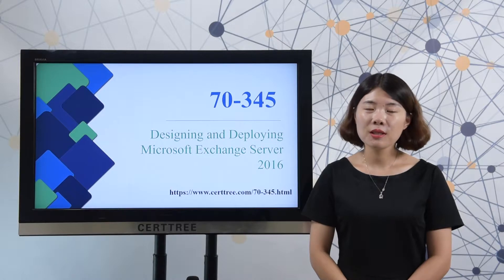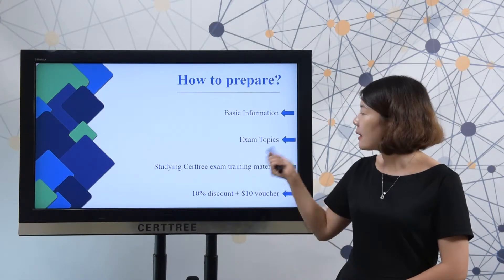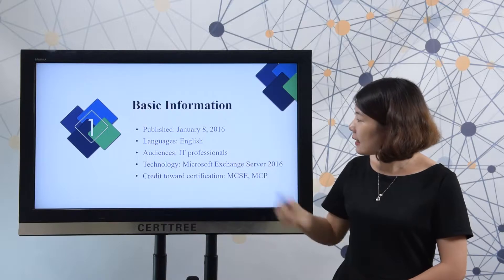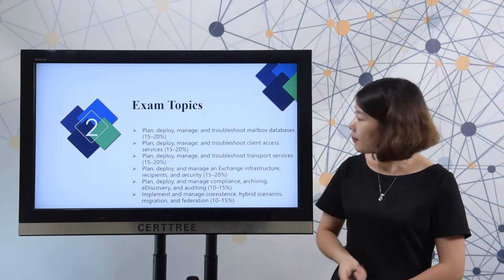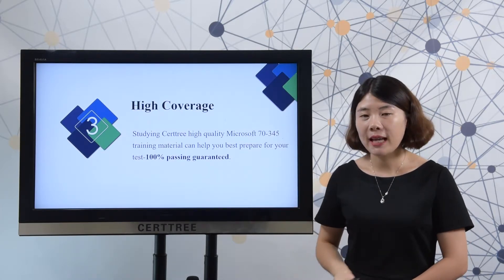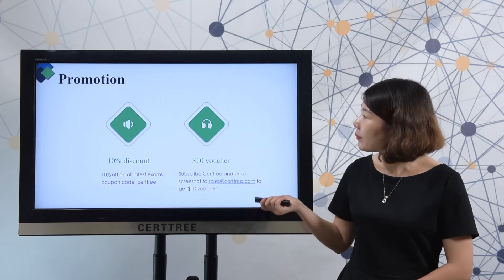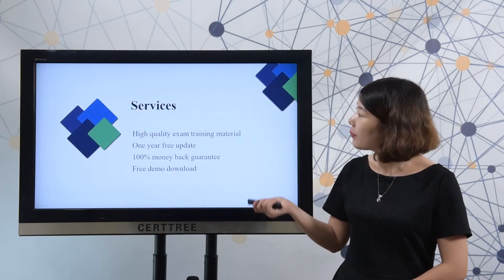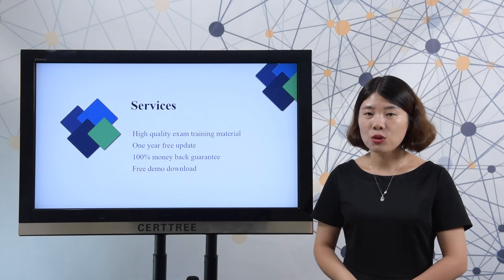CertTree Microsoft Exchange Server 2016 70-345 training material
CertTree professional provides Microsoft Exchange Server 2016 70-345 training material, completely covers all the test knowledge points. CertTree high quality Microsoft Exchange Server 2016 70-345 training material will help you to pass your 70-345 exam and get your Microsoft Certification. CertTree is the easiest and quickest way to get your Certification.

Advantages To Choose CertTree

One year free update
100% money back guarantee if failed
Files in PDF & Software